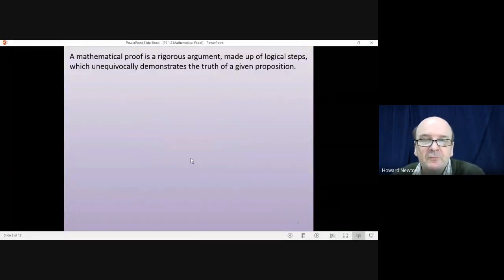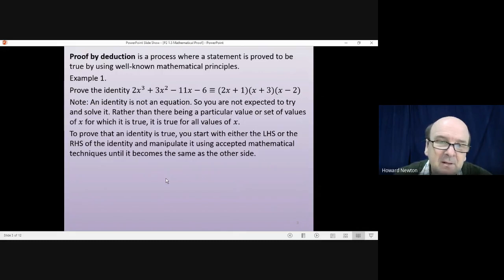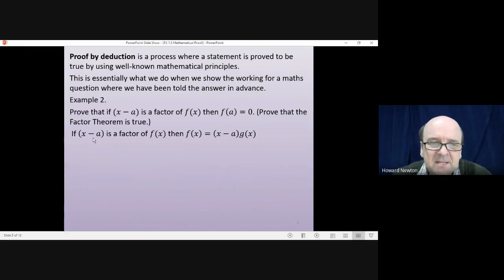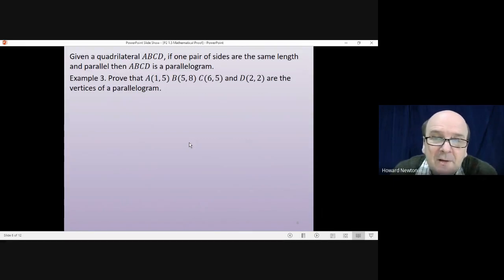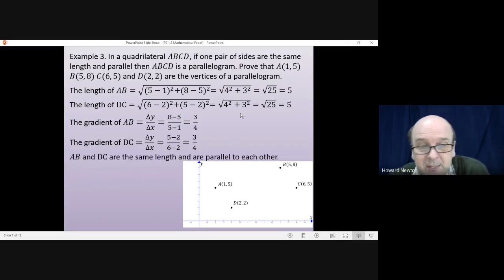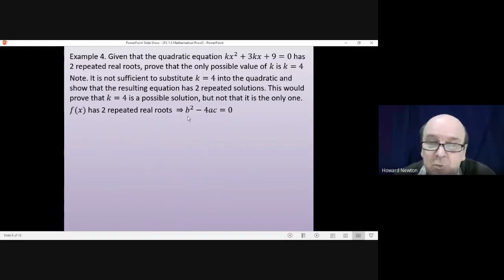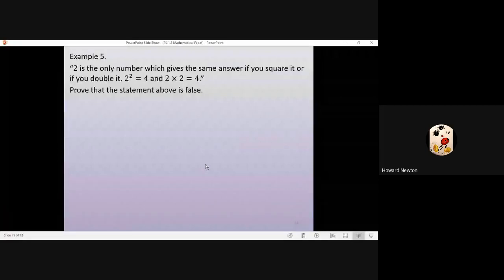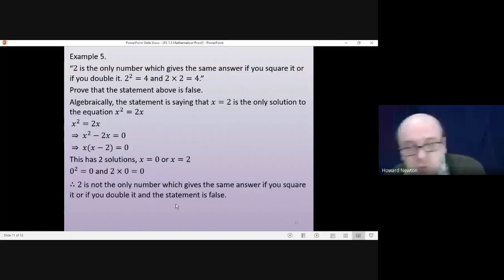1.5 Proof by Deduction.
Edexcel International A'level Mathematics. Pure mathematics 2. Proof by deduction. Maths.